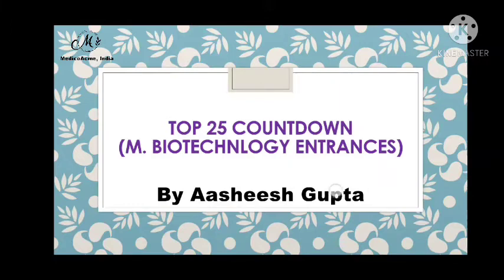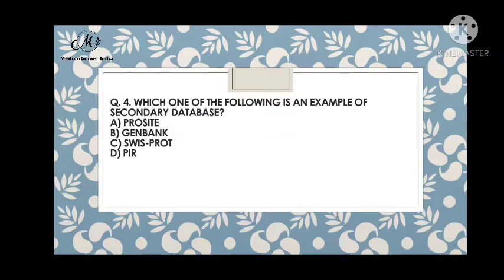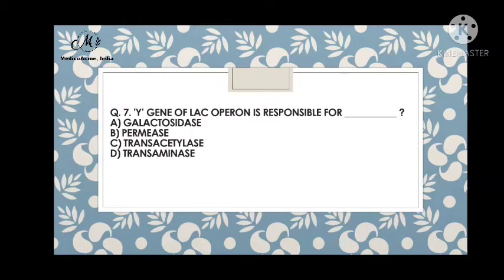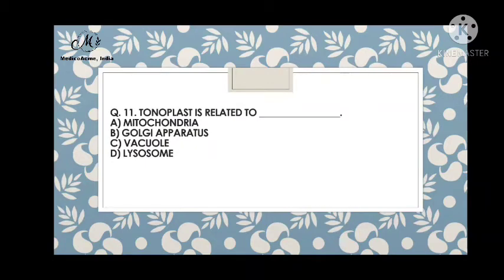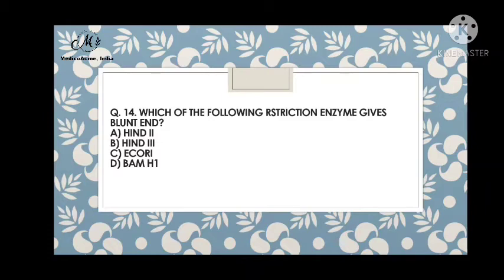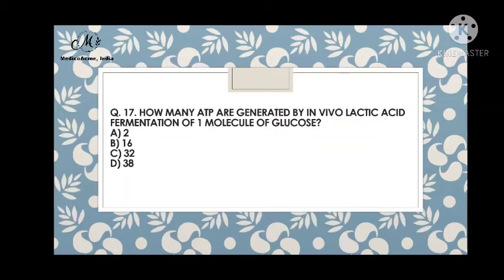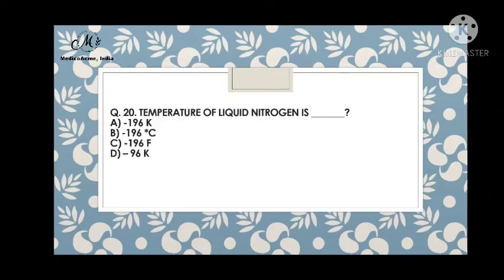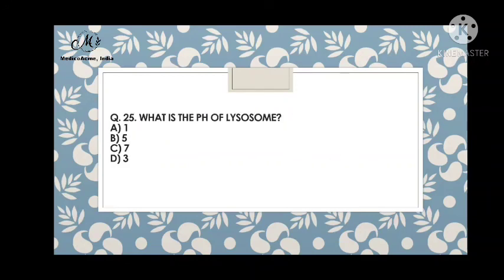Top 25 Countdown - Medical Biotechnology Self Assessment | NEET/CSIR/ICMR/DBT-JRF MSc & PhD Entrance